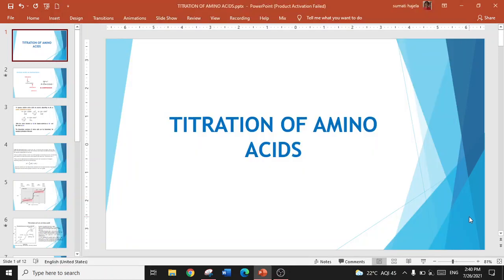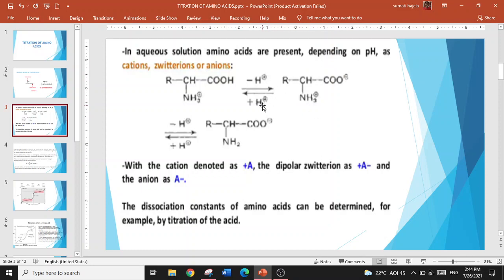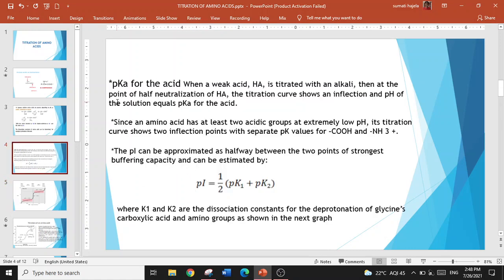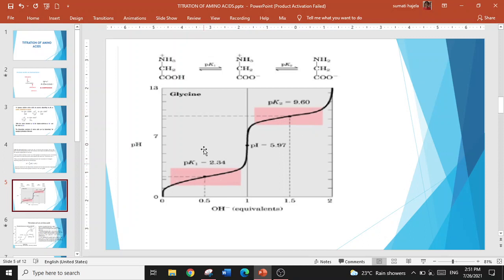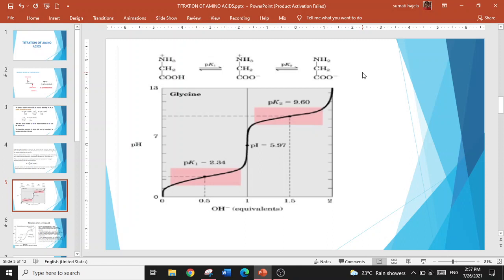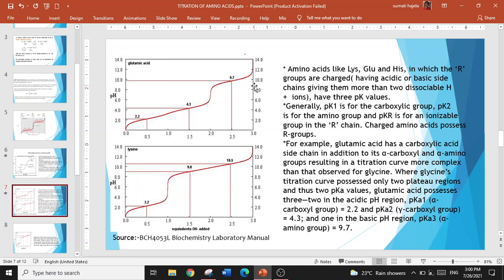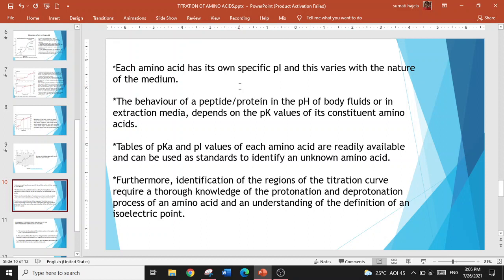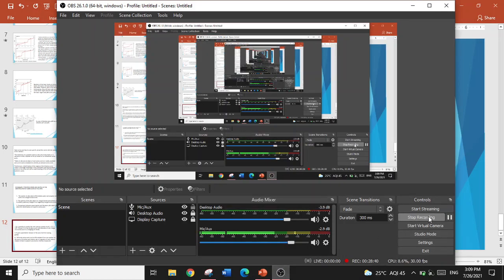TITRATION OF AMINO ACIDS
TWITTER ION, DIPROTIC ACID, AMPHOLYTE, AND IMPORTANCE OF TITRATION CURVE